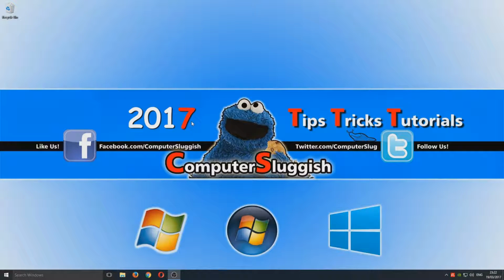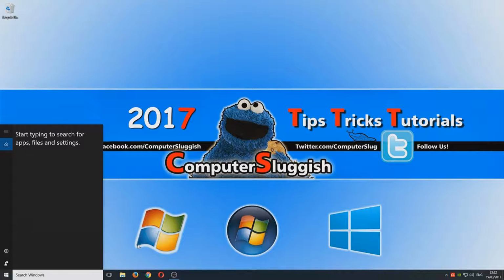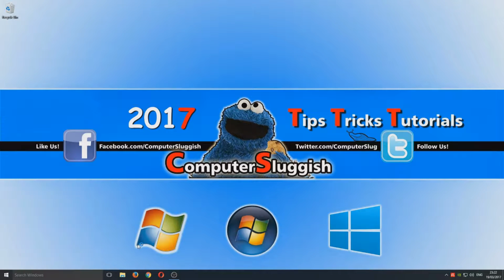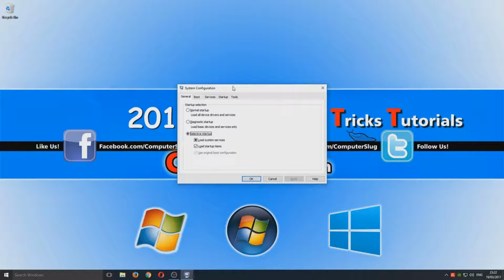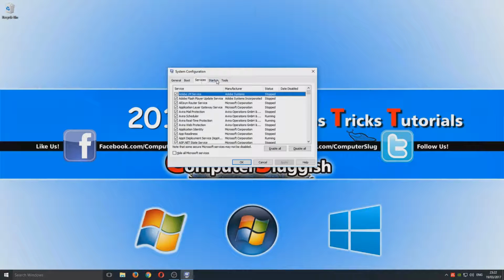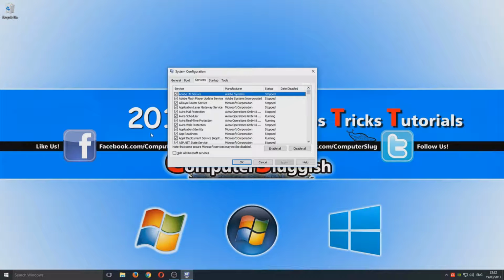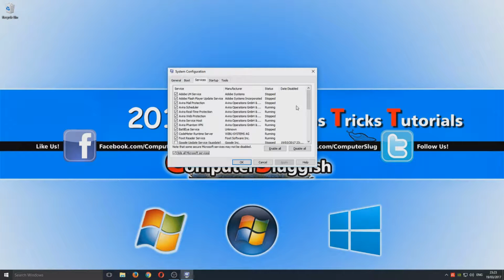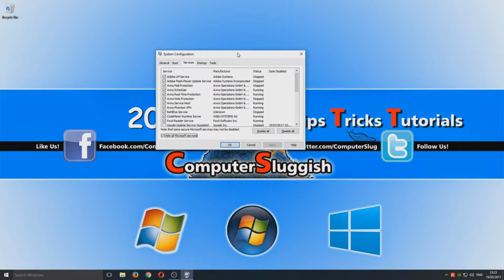How to Disable Startup Services in Windows 10 Tutorial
In This Windows10 Tutorial I will be showing you how to change Windows 10 Services using msconfig it will increase the performance of your Windows machine. This is a beginners Windows Tutorial. You can also use this method in Windows7 or Windows8.